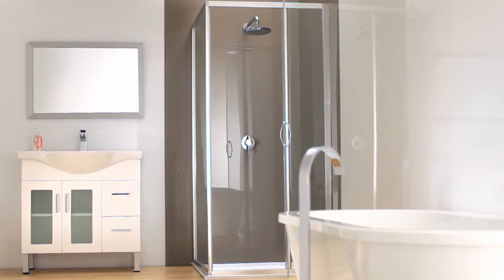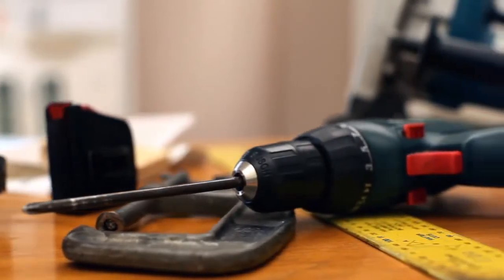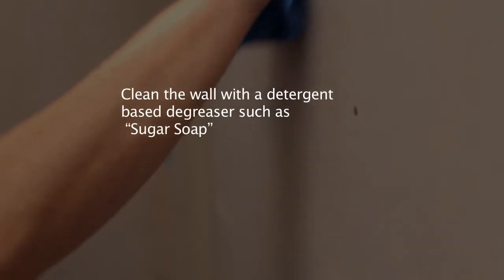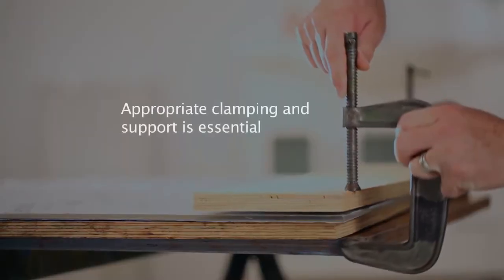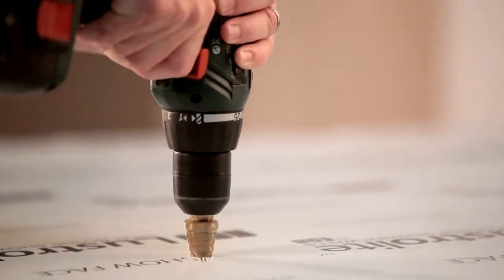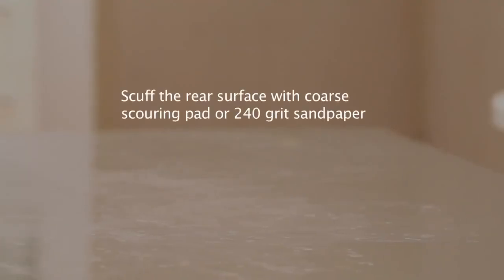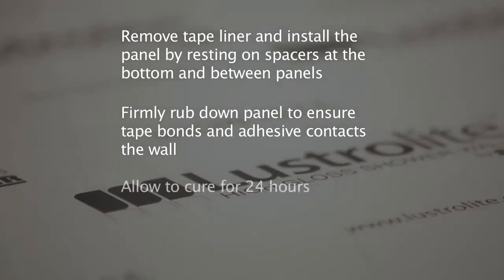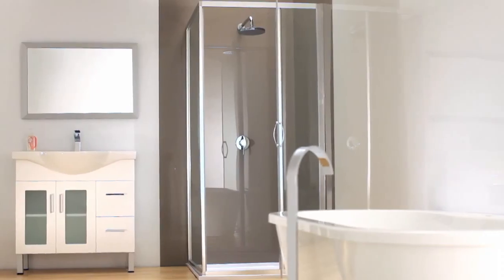How to Install Lustrolite High Gloss Acrylic Panelling (Installation Guide)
Roger Bisby from Skill Builder shows you how to install Lustrolite high gloss acrylic panelling. You will almost certainly need a second person to help in most of the processes. Do not use flexible PVC edge trimming or gaskets at any time during the installation of Lustrolite high gloss panelling as these contain chemical agents that could damage the sheet. Always use natural/clear cure silicone. You should store Lustrolite sheets indoors and stack your panels horizontally. Always use the appropriate protection during the installation process. Always drill from the front of the sheet and ensure that drilled holes are no closer than 10mm to the edge of the panel. Larger openings should be no closer than the largest dimension of the opening away from the edge of your sheet. You should ideally use step drills to make smaller holes into larger holes. Cut edges can be either electric planed or sanded using medium (100 grit) and then fine (240 grit) sandpaper.